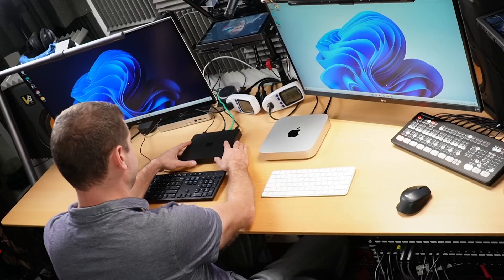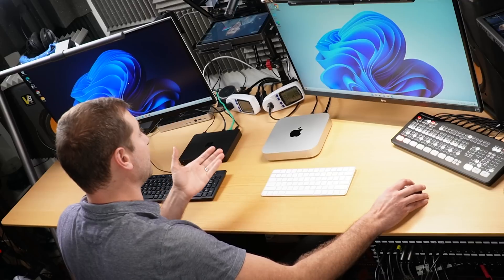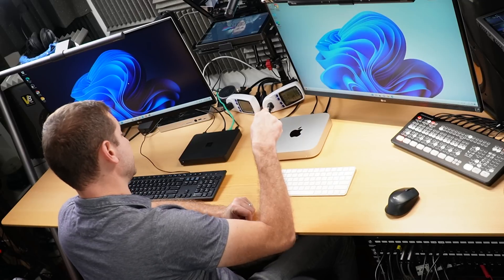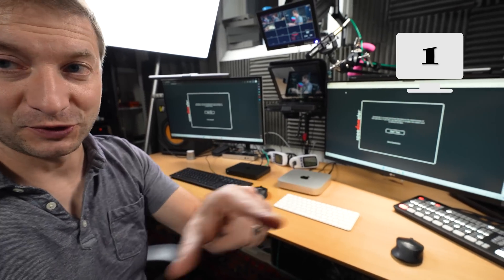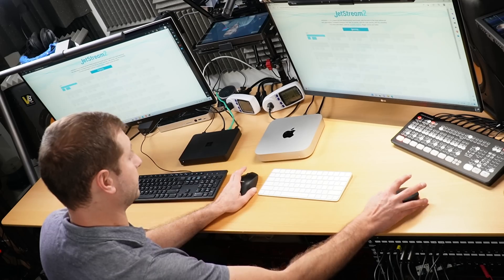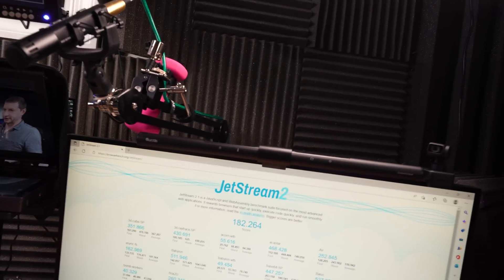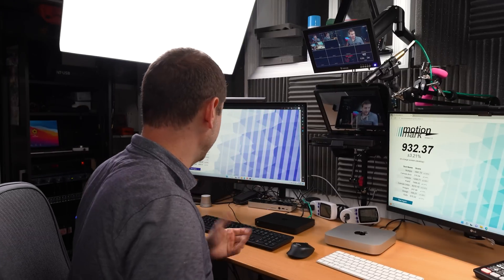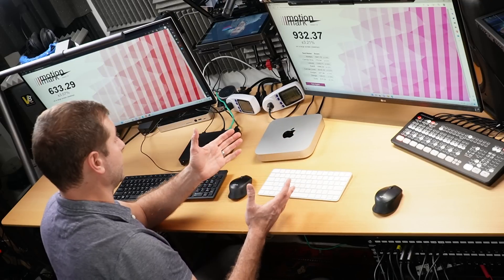Volterra vs M1 Mac Mini | Microsoft ARM PC web speed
I started testing the Windows Dev Kit 2023 (Volterra), an ARM mini PC from Microsoft, and here is a series of web related tests.

🏫 FREE COURSES